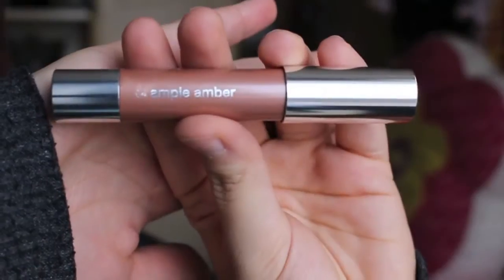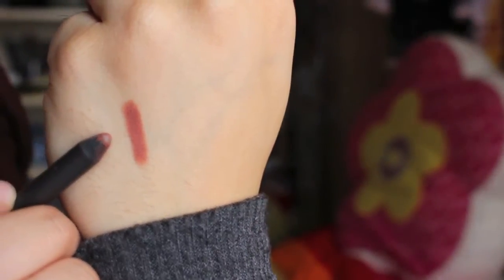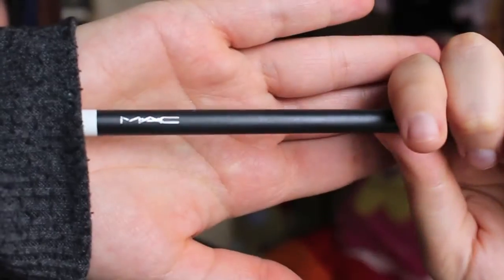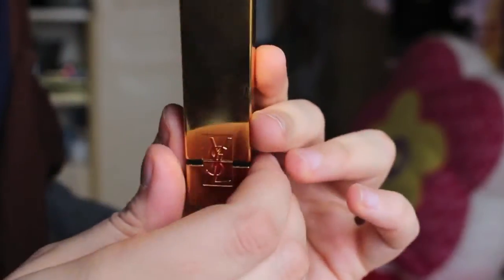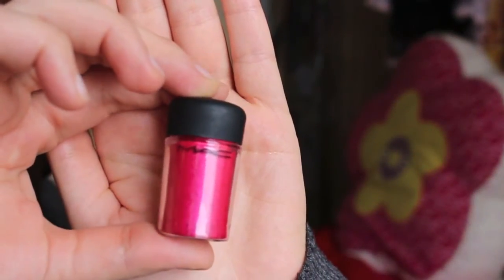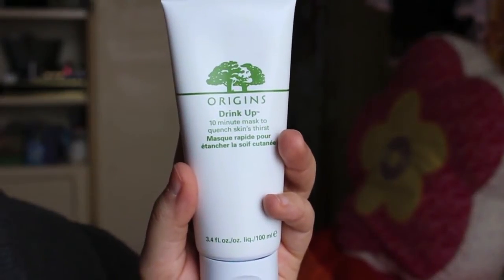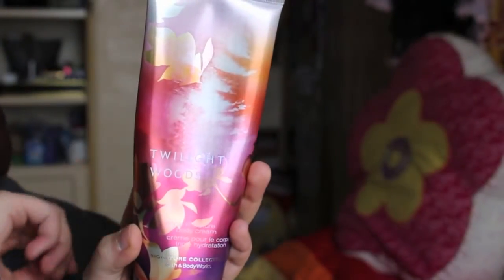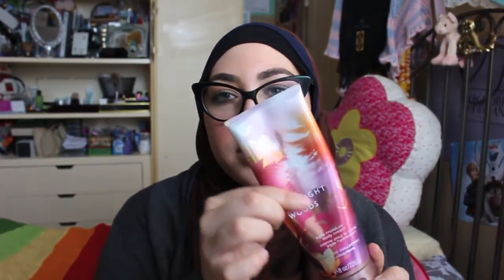February 2014 Favorites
Products Mentioned:
-Clinique Chubby Stick in Ample Amber
-MAC Pro Longwear Lip Pencil in Nice n Spicy
-Stila Smudge Stick Waterproof Eye Liner in Moray
-MAC Chromagraphic Pencil in Pure White
-YSL Rouge Pur Couture Lipstick in 410
-MAC Pigment in Bright Fuchsia
-MAC Sheertone Blush in Sunbasque
-Origins Drink it Up Mask
-Aesop Control Gel
-Bath and Body Work Body Cream in Twilight Woods

What I'm wearing:
Eyes-
Eyes- Clinique Chubby Stick in Ample Amber, MAC Sassy Moss Fluidline, Stila Smudge Stick Waterproof Eye Liner in Moray, Benefit They're Real Mascara

Face- Benefit Porefessional, Chanel Vitalumiere in 30, MAC Studio Finish Concealer in NW20, MAC Mineralized Concealer in NC20, MAC Prep and Prime Powder, Les Beiges de Chanel in 20 (to set everything), NARS Laguba (to contour), NARS Devotee, MAC Sunbasque blush

Lips- MAC Prolongwear Lip Pencil in Nice n Spicy and Limecrime Lipstick in Mint to Be